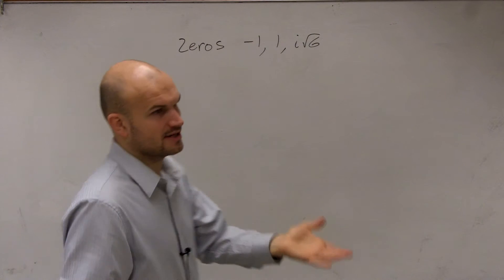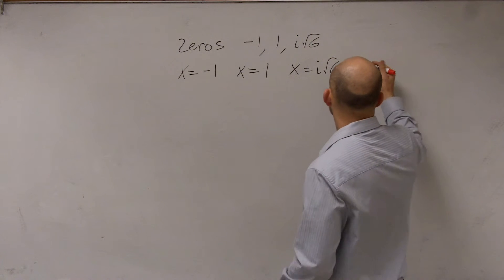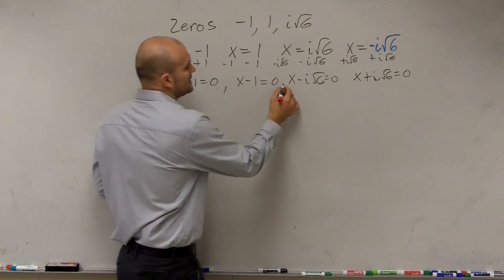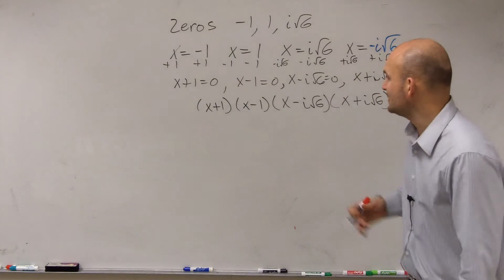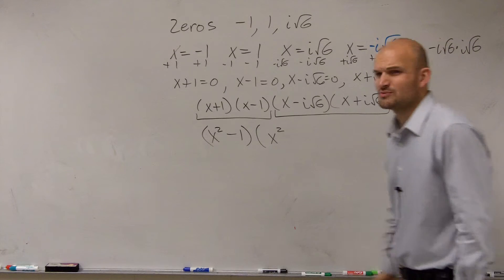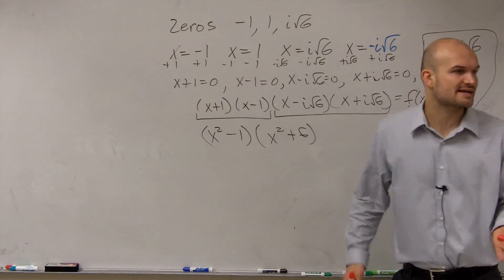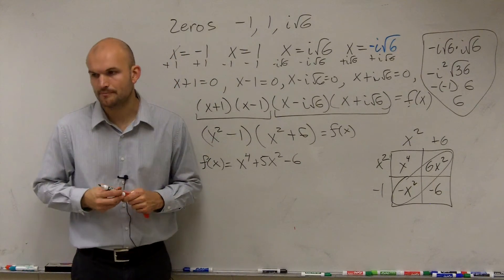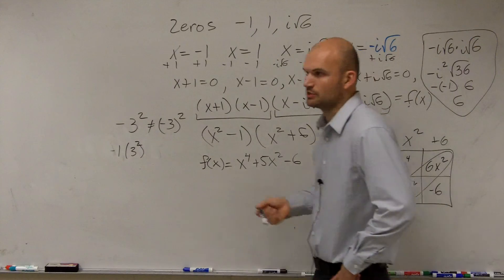Given complex zeros write the polynomial